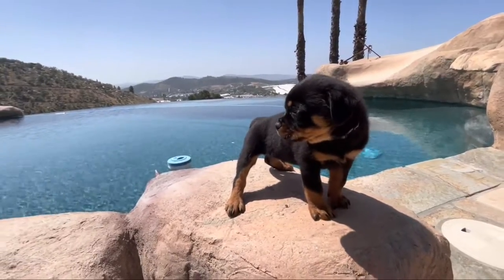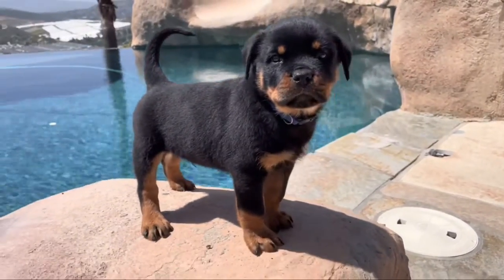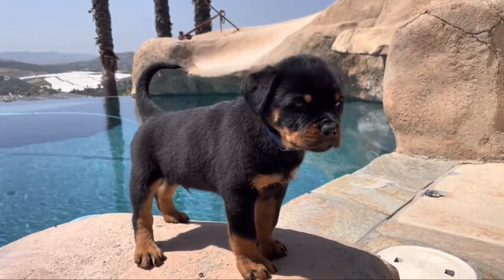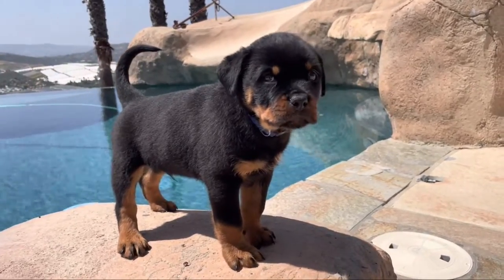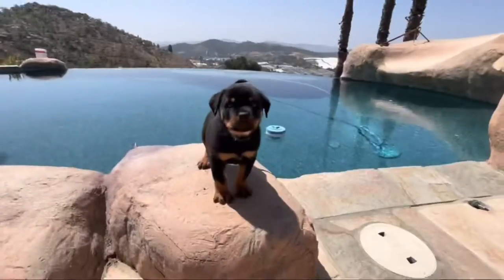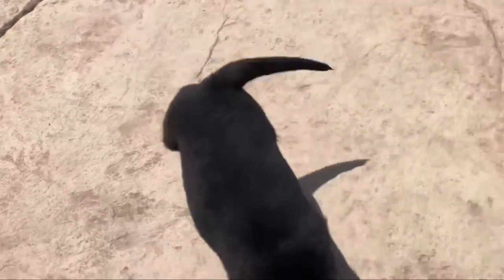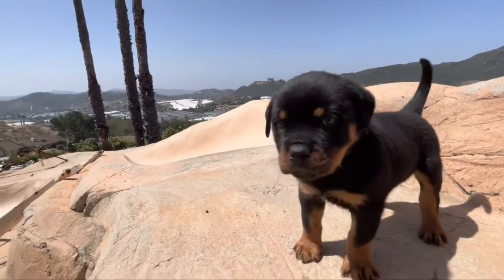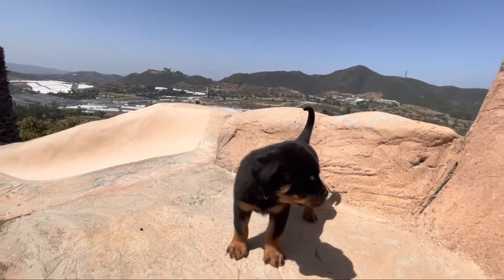Creating a Beast: Rottweiler Puppy to Adult Stage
Creating a Beast Ep.1
In this series we will demonstrate and document the life stages of a Rottweiler starting from 7 weeks until adult stage. We will also give tips and pointers to new dog owners.